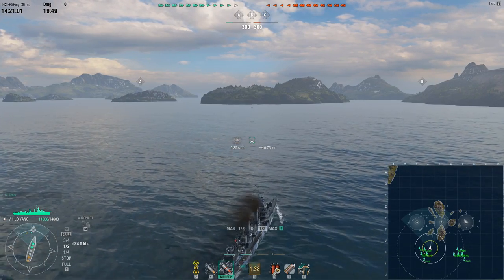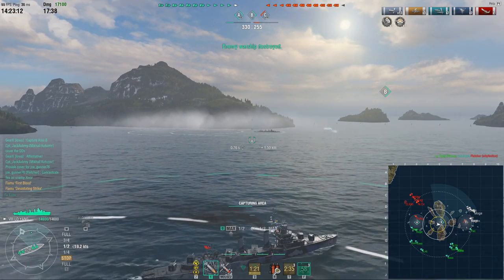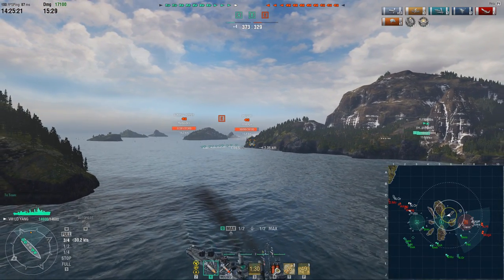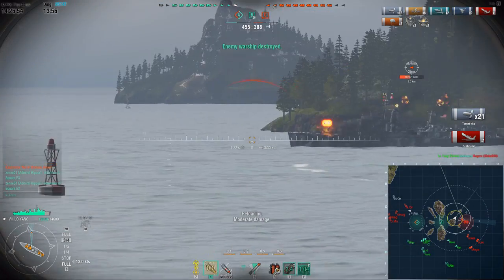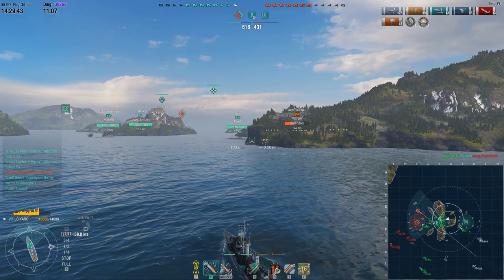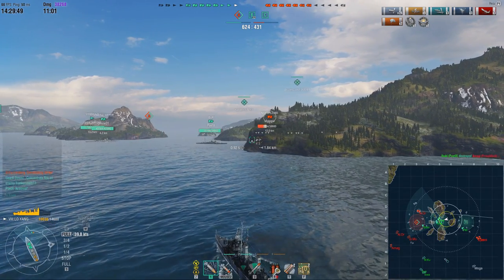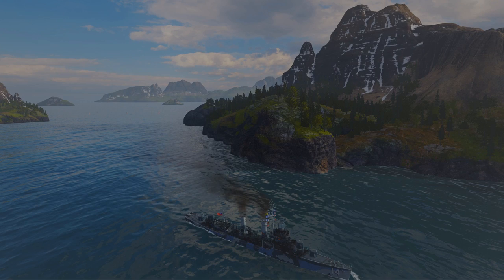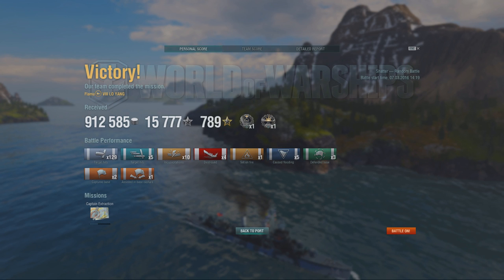Lo Yang Guide - How to use Hydroacoustic Search [913k credits, 3506 base XP]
Looked back at my original Lo Yang commentary and was a bit disappointed that I never went in-depth on the ways you can utilize Hydro. Decided to make a proper guide on it, showing how I outplay a Fletcher, Gearing and Kagero.